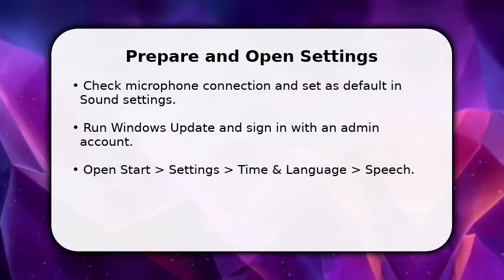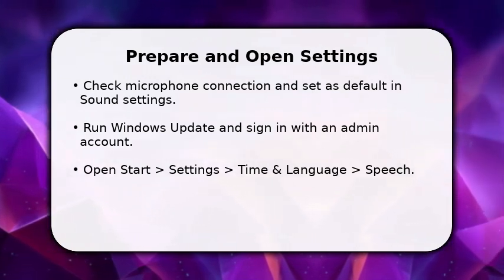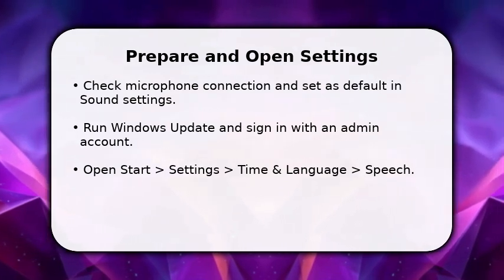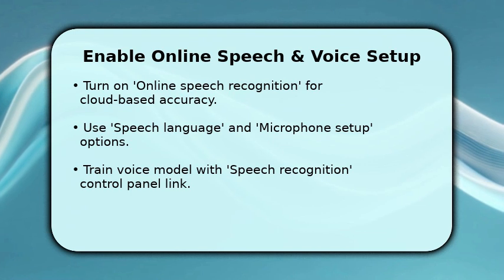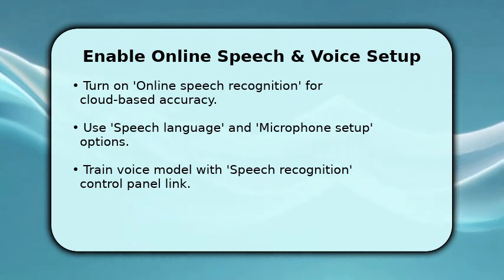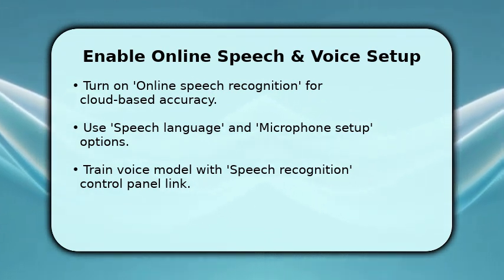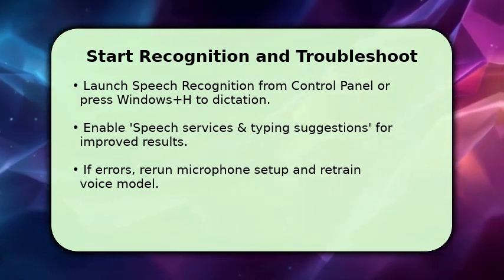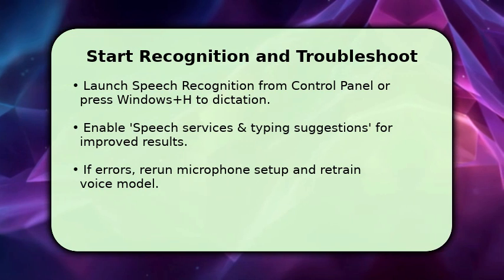How to Turn on Speech Recognition Windows 10 - Step by Step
How to Turn on Speech Recognition Windows 10 - Step by Step | 🔒 Surfshark VPN Deal — Stay private and secure. $1.99/mo + 3 Months Free ▸

Discover the simple steps to activate speech recognition on Windows 1thyne. This video guides you through enabling your voice commands, making it easier than ever to control and navigate with just a few words.

Windows Speech Recognition, Enable Voice Commands in Windows 10, How to Use Cortana on PC, Activate Microsoft'dictation for Windows, Voice Control Tutorial for Windows 10, Speak Your Way Through Tasks with Windows, Set Up Echo Dictation System, Windows Voice Command Guide, Learn Speech Recognition in Windows 10 Home/Professional, Mastering Cortana on PC